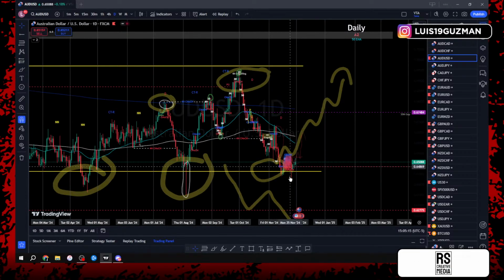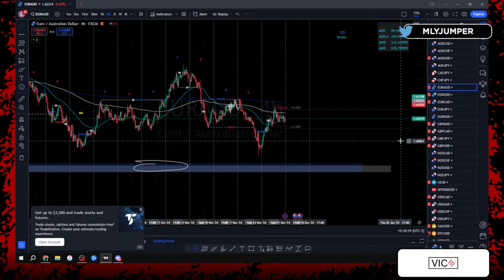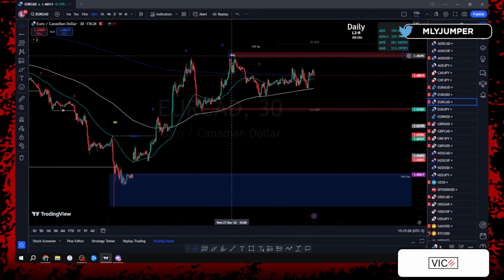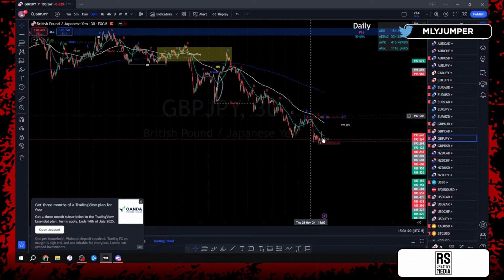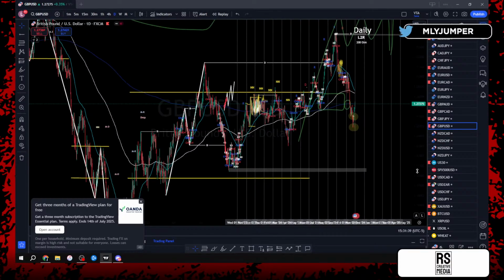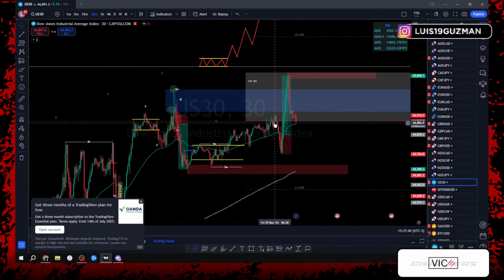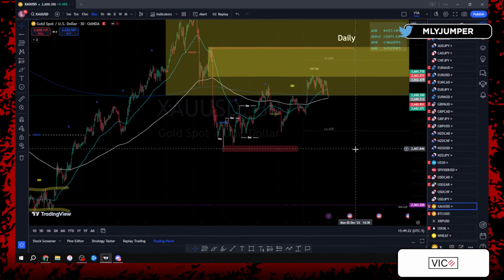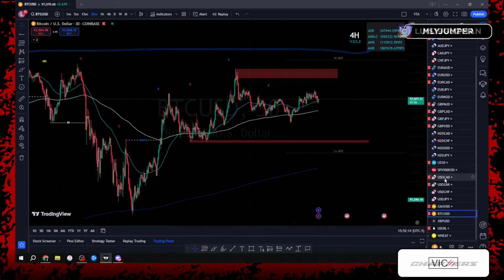🔴 LIVE FOREX TRADING --- WEEKLY MARKET BREAKDOWN - WEEK OF Dec 1st - 6th!